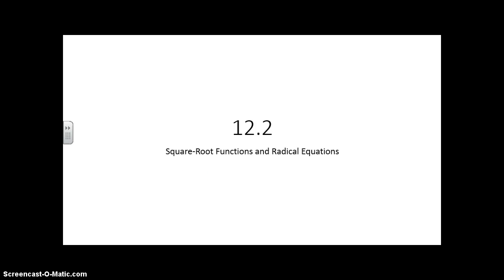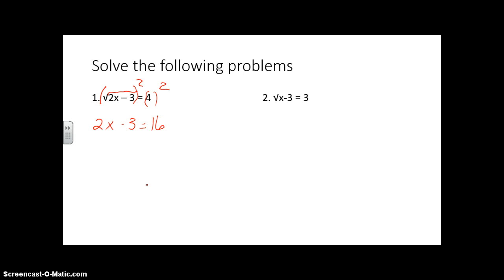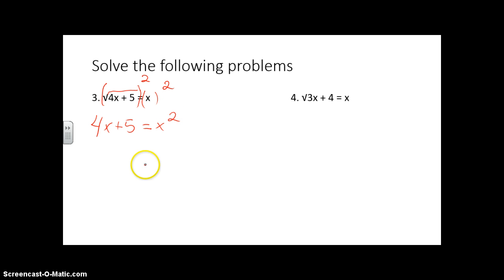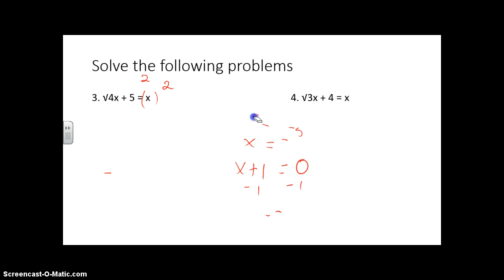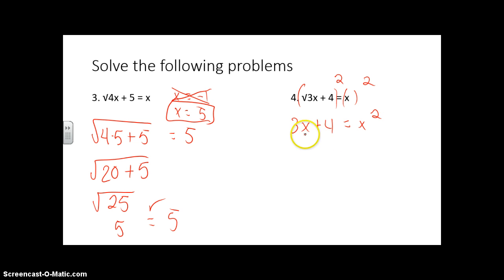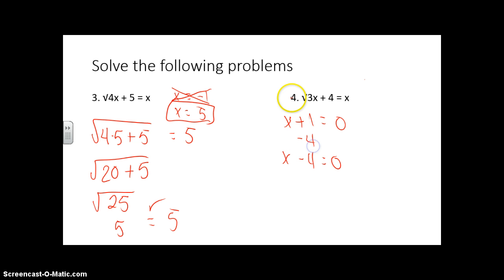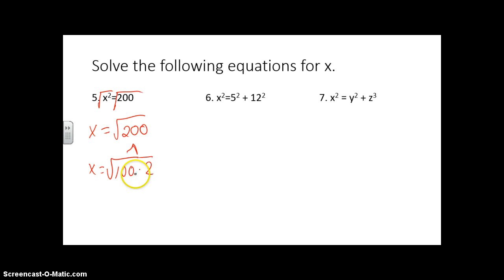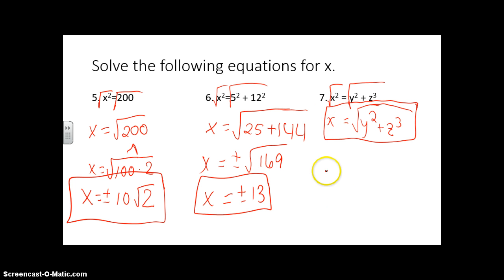12.2 Lesson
12.2 Lesson